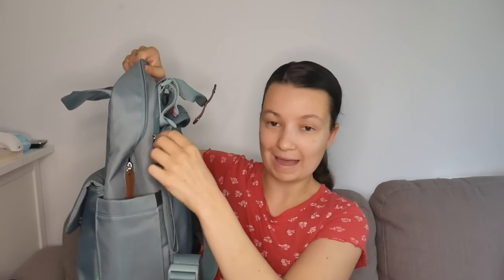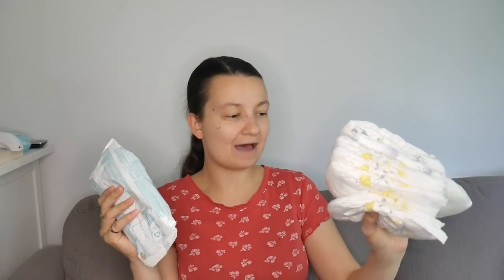What's in my nappy bag (for a 5 month old)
Enjoy! What are your nappy bag essentials?